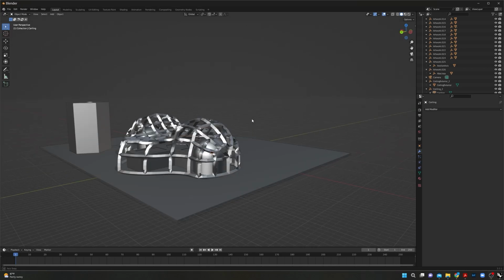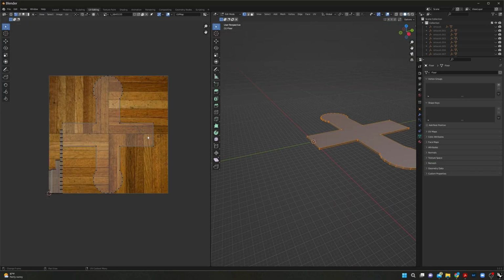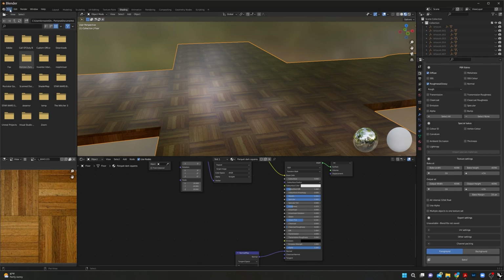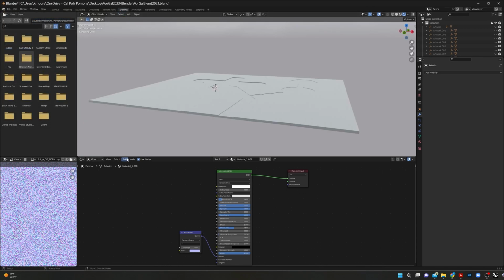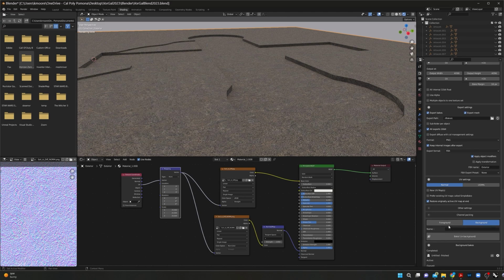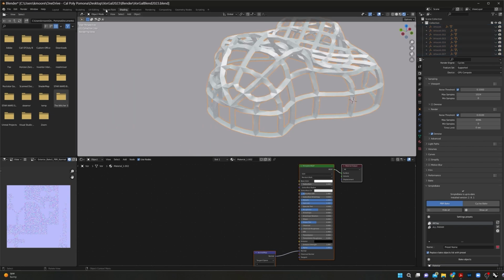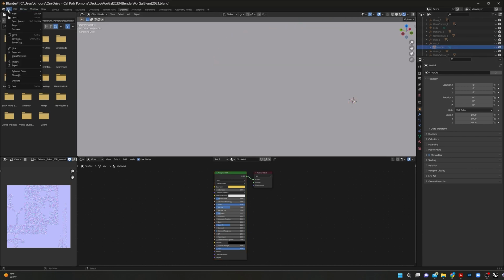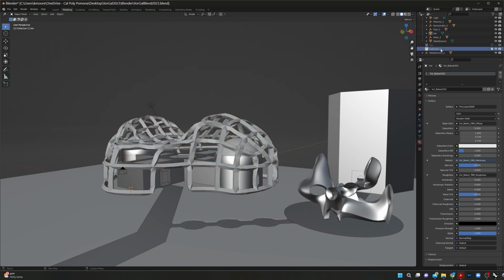Blender Dynamic Sky, Simple Bake Plugin, Organizing Collections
This video is about baking tiled textures with simple bake, setting up a dynamic sky for architectural visualization, and organizing old geometry.